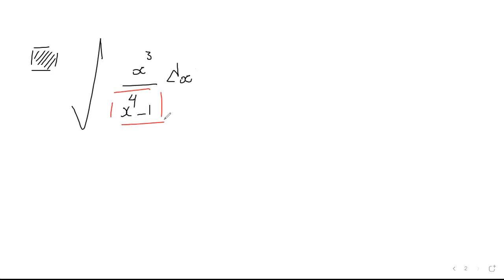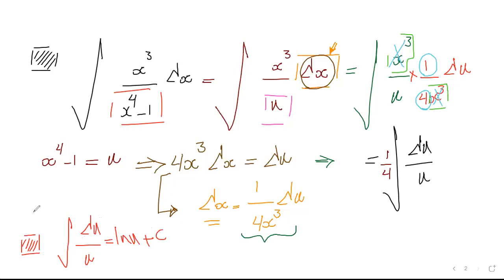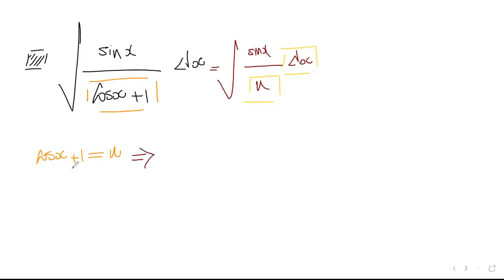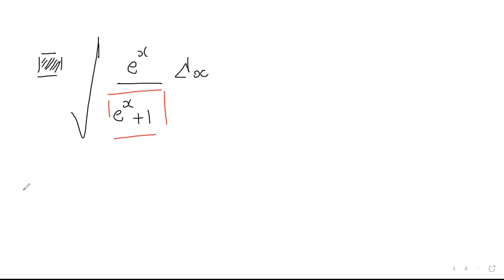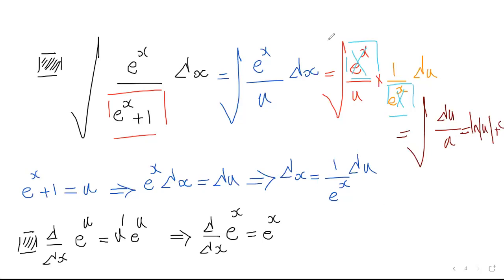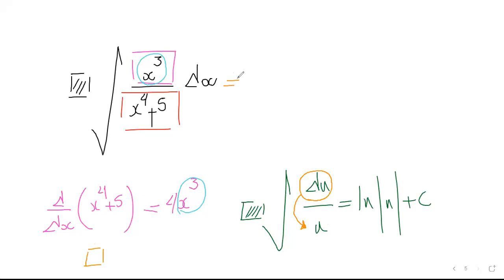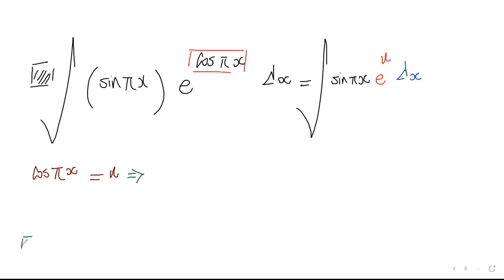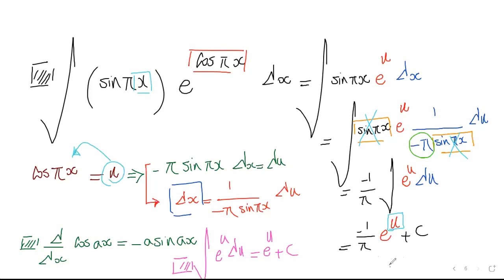Integration of Logarithmic Functions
This lecture was offered at Toronto French School